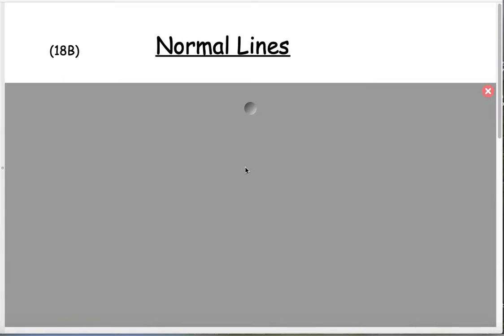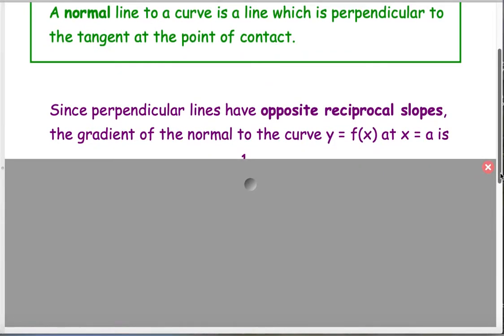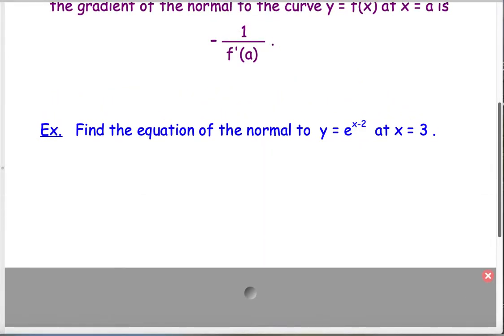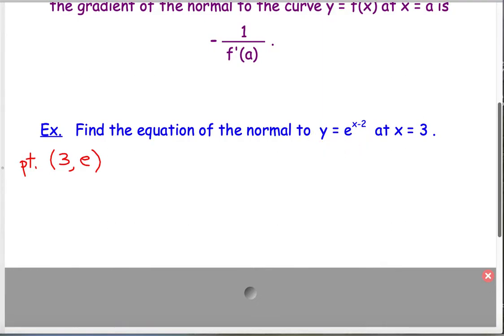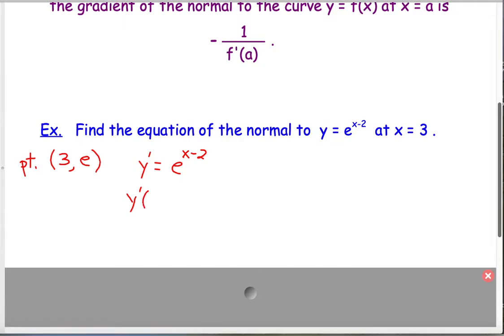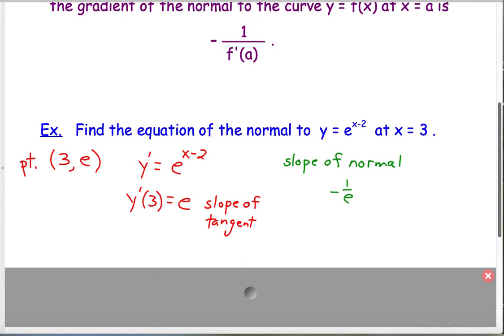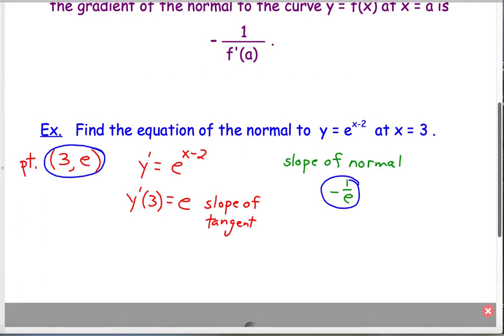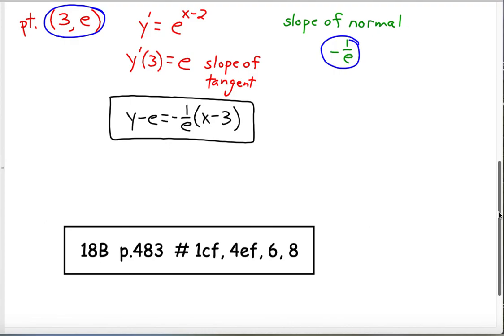IB Math HL - unit 5 day 02 normals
normal lines to a curve